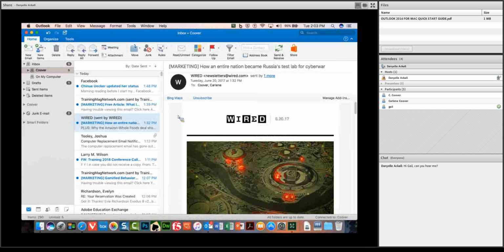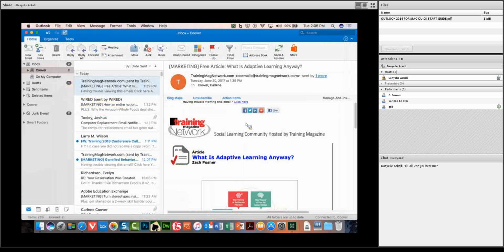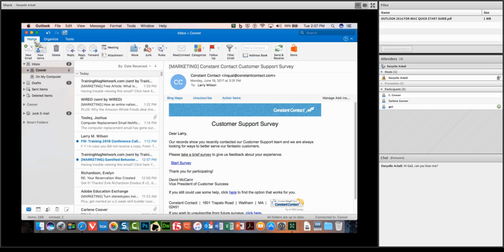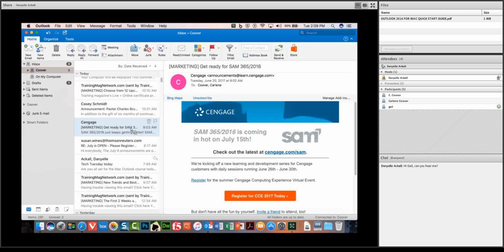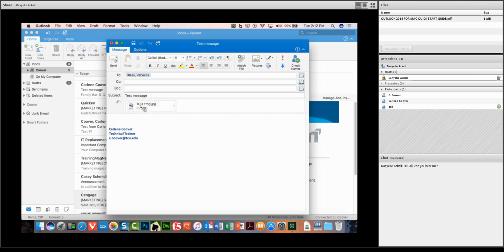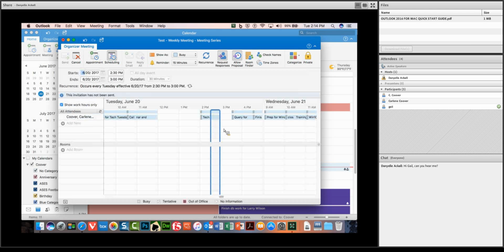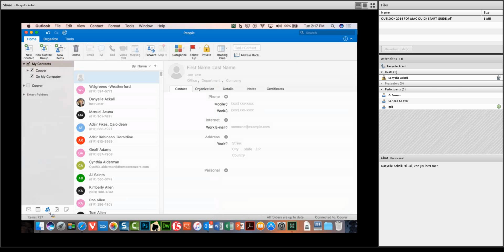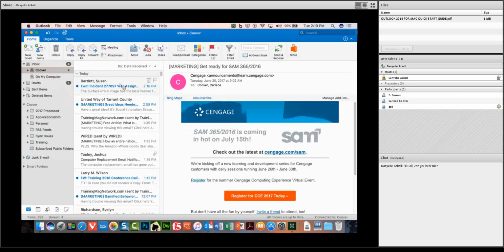Tech Tuesday June 20 Mac Outlook